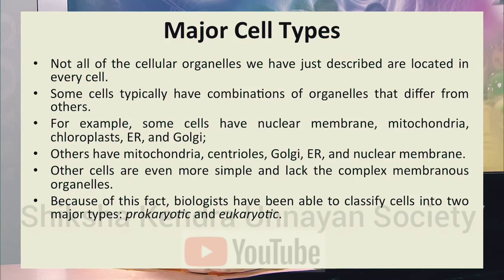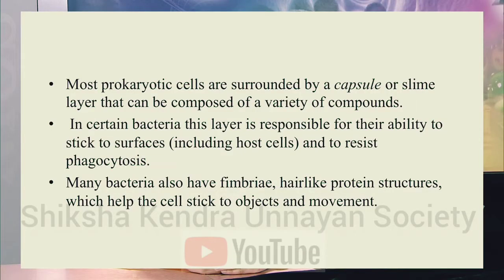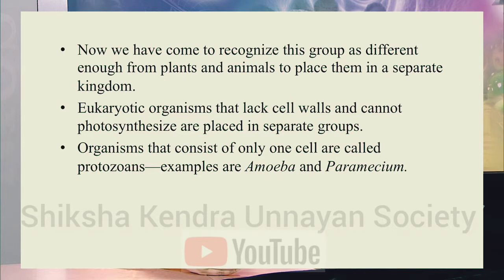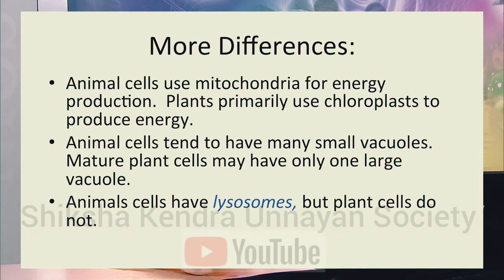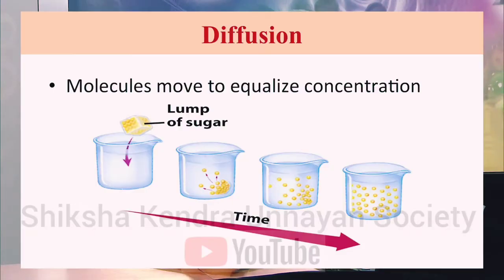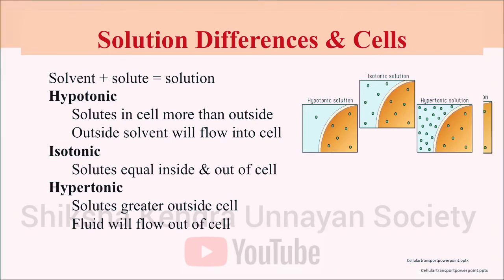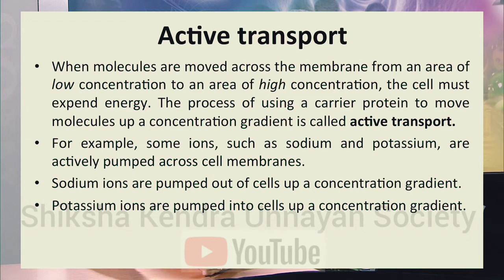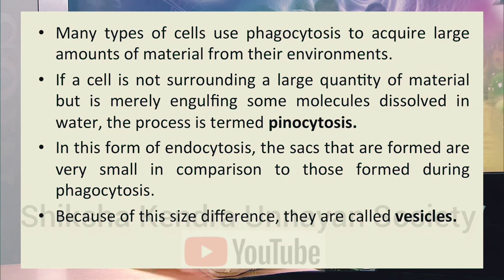NIOS Free Online Class 12 Biology 314 / Lesson 4. Cell Structure and Function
full Chapter Wise Class
Covered Whole Syllabus
a video for a lession plan
clear picture quality
low data usage

Welcome to shiksha kendra unnayan society (SKUS)  Siliguri (সিলিগুরি) west bengal (ওয়েস্ট বেঙ্গল)

National Institute Of Open Schooling
NIOS Student Guide Book
* Guaranteed pass 100 %
* You could prepare for exam within 20 days.
* Chapter Wise Short Notes
* Chapter Wise Important Question
* Chapter wise worksheet for practice
* Covered Whole Syllabus
* Easy to learn with in 10 mints.
* After reading this short notes you will be definitely pass.
*You can get 80% more marks through our guidelines.

Facebook  Shiksha kendra Unnayan Society  Likes
Instamojo  Shiksha kendra Unnayan Society